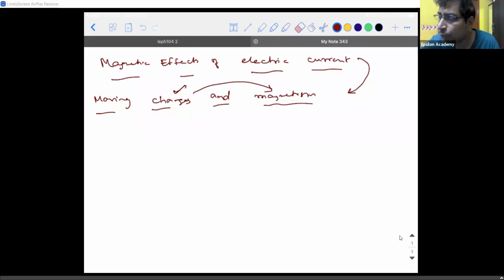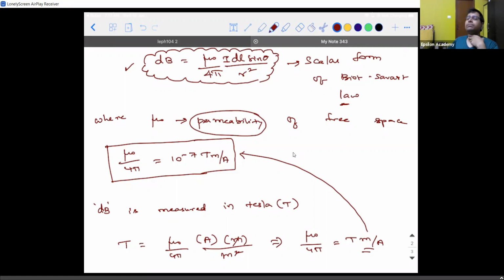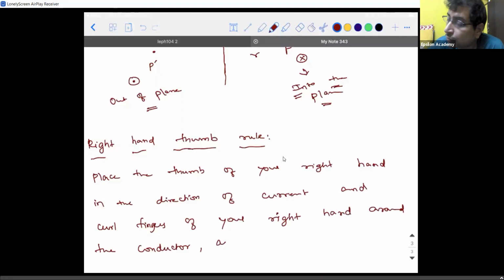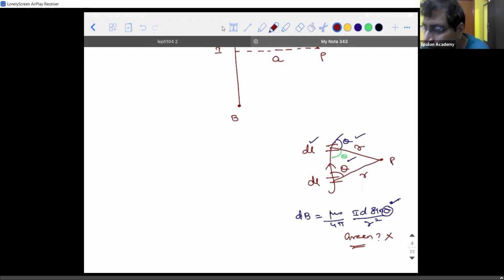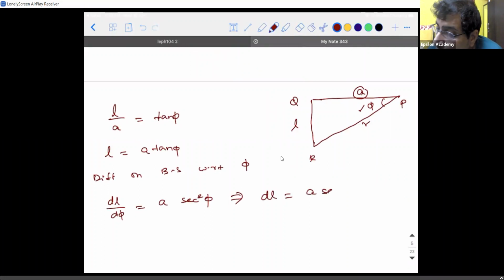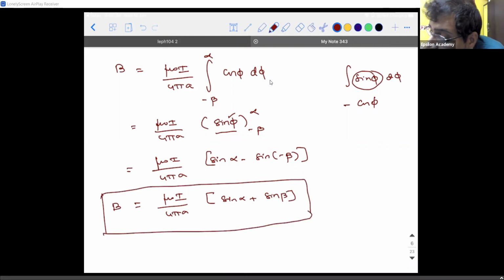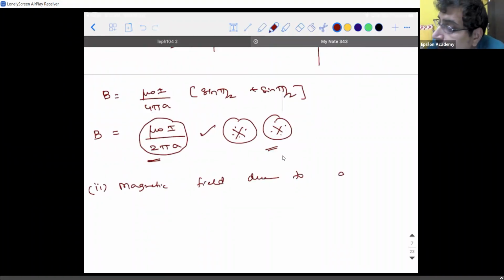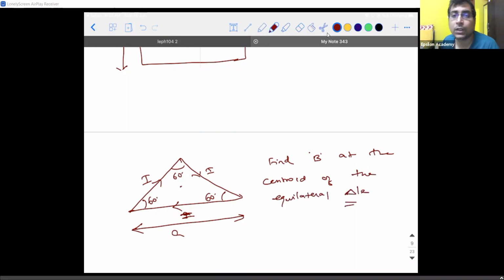XII Physics B1 16th June 2021